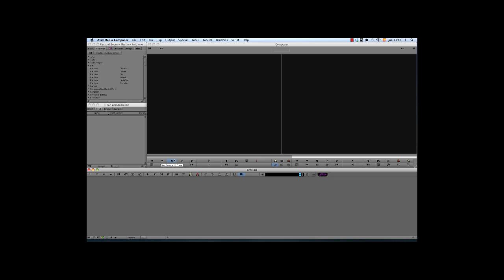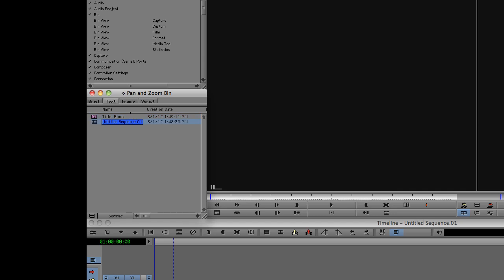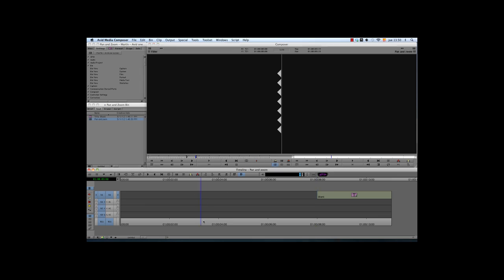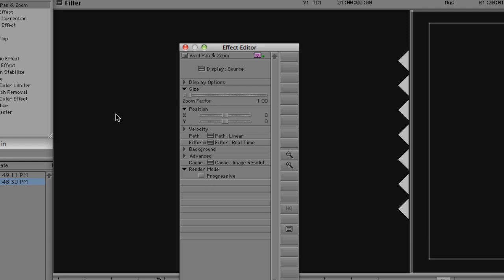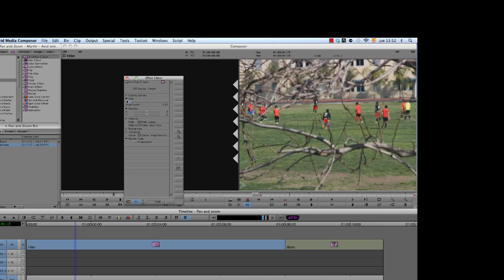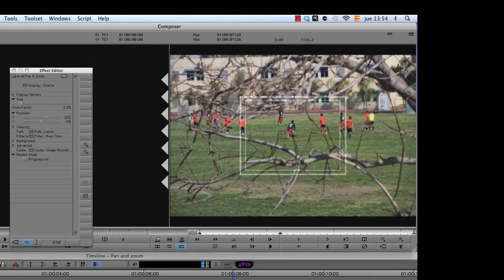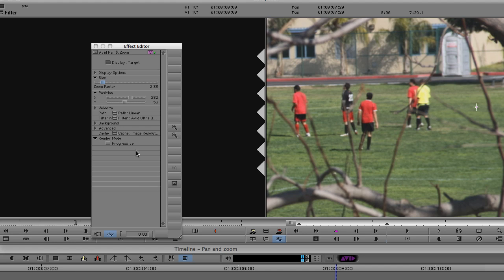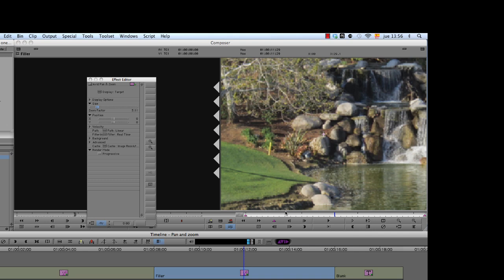Avid Pan & Zoom Effect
Brief intro to the powerful Pan and zoom effect in Avid Media Composer.